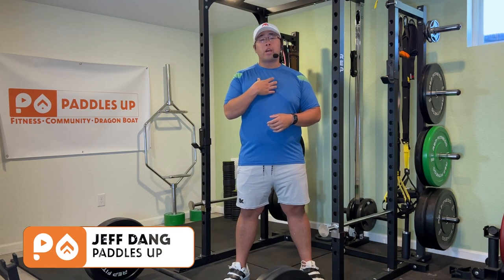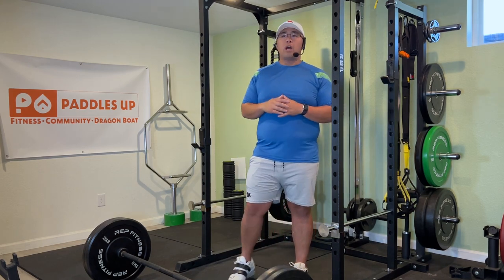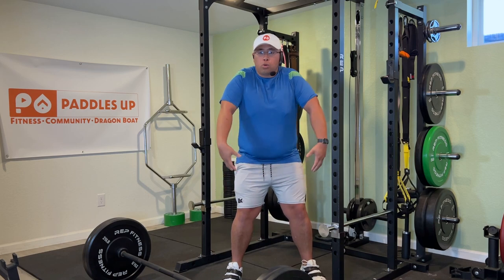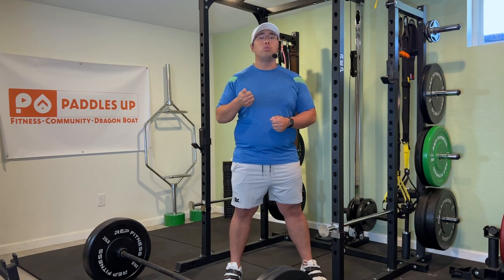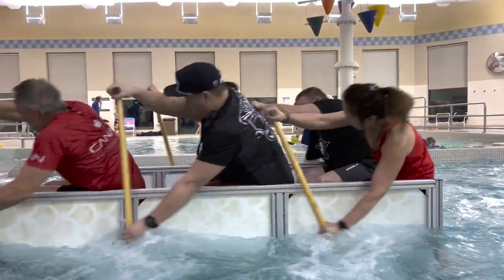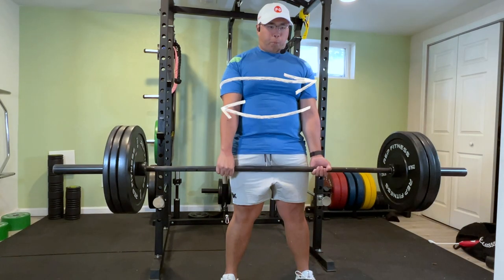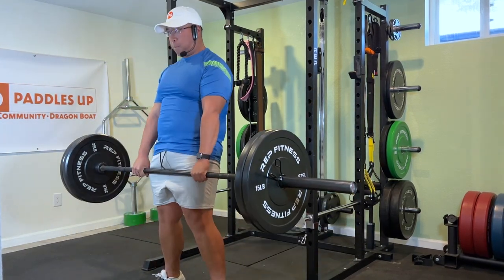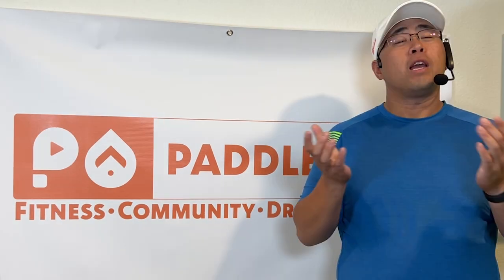Off-Season Training For Dragon Boat | Cross-Training With Lifting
The off season is a fantastic opportunity to round out your base fitness in preparation for the next season. In this video, Jeff goes over his favorite strength and conditioning lift to support dragon boat paddling-- and it's actually not a lat-focused exercise! The deadlift is surprisingly applicable to your stroke, from the explosive power through the legs to the stability required in your entire body. Please note this is not a tutorial on HOW to do the deadlift-- please find a fitness professional to guide you if you have never attempted this lift before.

How do YOU train in the off-season for paddling?

We are excited to partner with Hornet Watersports for our very first Paddles Up GIVEAWAY!  To enter, follow these steps:

Entries are accepted until we hit 1000 subscribers, so make sure you enter soon for your chance to win a free Hornet adjustable paddle!

Paddles Up is a group of passionate paddlers eager to share our knowledge with you. We are not personal trainers, phycisians, or experts in the areas of health, fitness, or Dragon Boating.

0:00 - Intro
0:44 - Benefits
1:07 - Demonstration & Explanation
2:27 - Closing Comments
2:37 - Paddle Giveaway